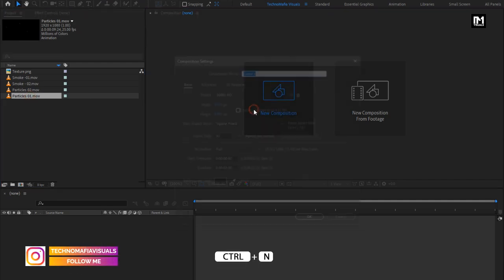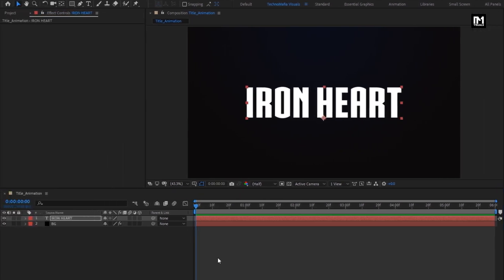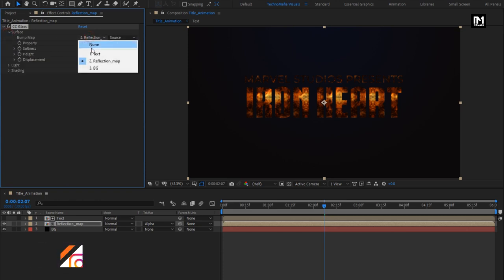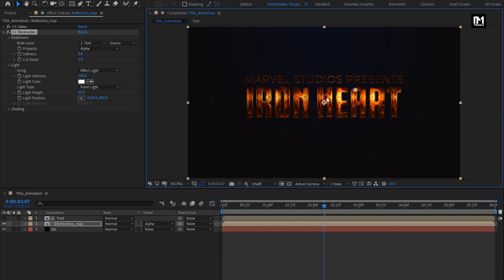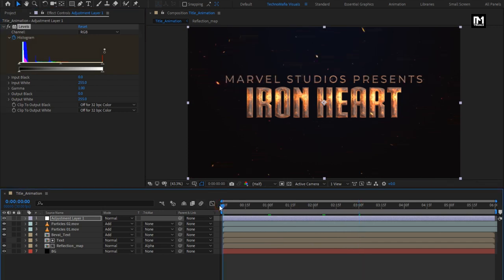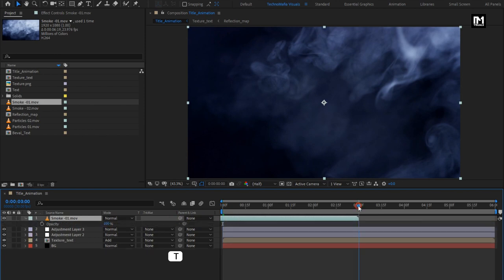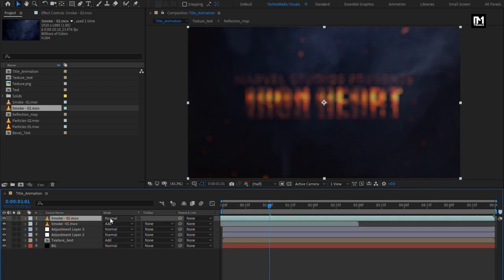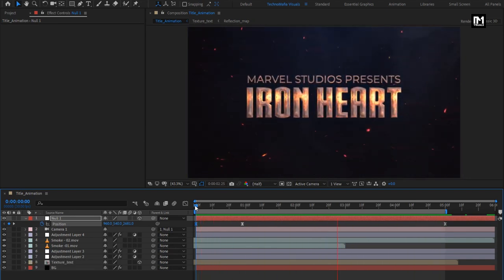Create Cinematic Movie Trailer Title in After Effects | After Effects Tutorial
This Tutorial is about how to create movie trailer title in adobe after effects without the use of any plugins.